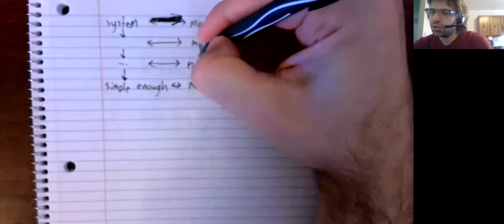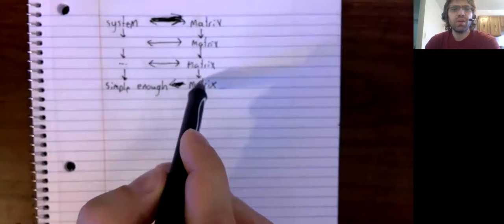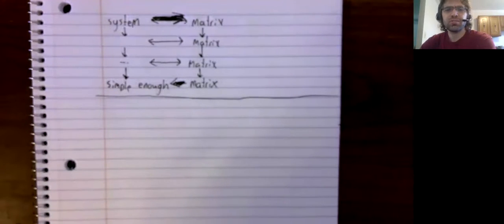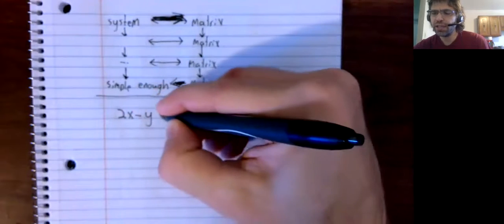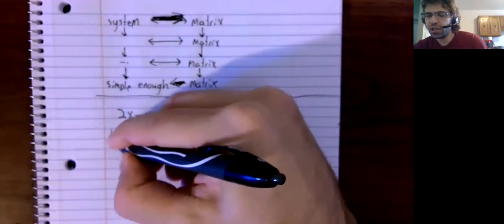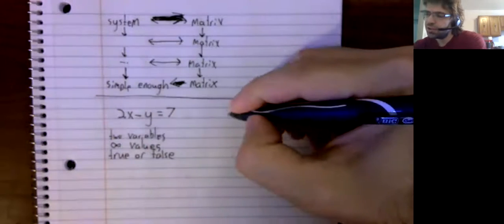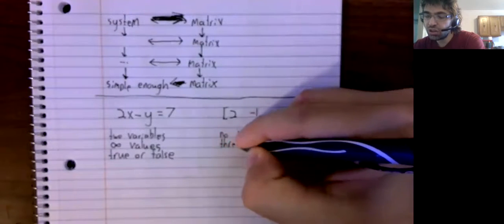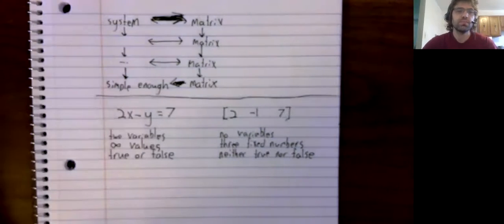LA Why Work with matices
If we can solve systems of linear equations by manipulating the equations, then why work with matrices?  We informally discuss this question.